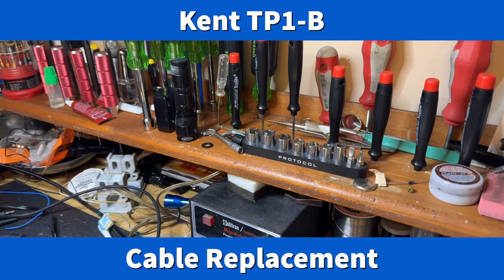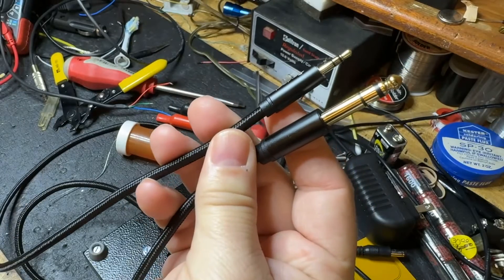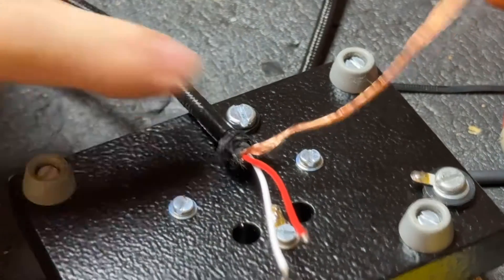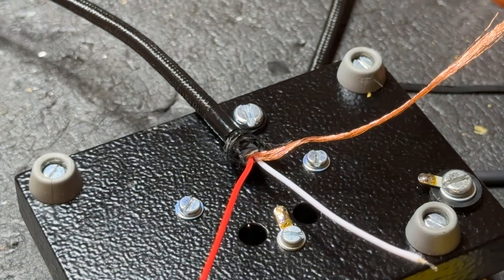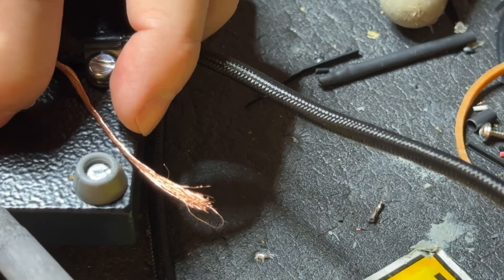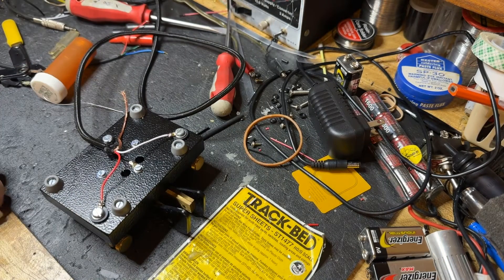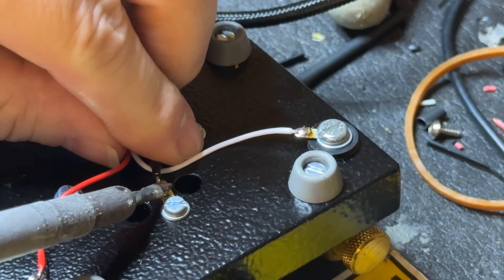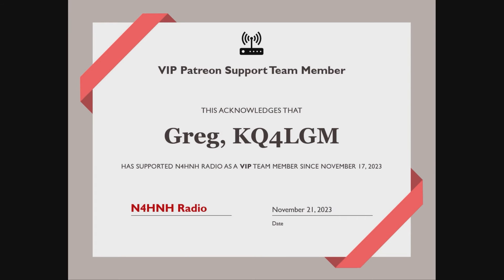Kent TP1-B: Cable Replacement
My grounding system was compromised in the past few months.  There is a separate video about that.  I use multi-band dipoles that require an antenna matching unit. On bands where the antenna matching unit is required, common mode current coming in on the shield of the coax can radiate into my shack.  The antenna matching unit makes the transmitter happy, but the RF in the shack exists up to the antenna matching unit.  I showed in a 2022 video how to use snap-on Mix-31 ferrite chokes to minimize the RF radiation from the coax.

During the time when my grounding system was compromised, the RF in the shack would occasionally get into the unshielded cable from my Kent TP1-B Morse key.  It would cause my FTdx5000MP to get stuck in transmit. I used a shielded cable for my Bencher BY-1 key.  I plugged in the BY-1 and all was well.  So I ordered a shielded cable for the Kent key.  In this video you will see how I connect the shielded cable to the Kent key.  If you are interested in purchasing one of these cables, here is a link: Devinal 1/8 to 1/4 Stereo Cable,...

At the end of this video, you will be able to see a listing of some of the supporters of this channel who made this video possible.  Long-haulers have supported the channel on a long-term basis. S9+ (VIP+) denotes a member who voluntarily chooses to give over and above the amount for S9 (VIP) membership, helping me help others who might not be able to afford even Associate level membership.

Some videos are never released for public viewing. Executive and VIP members have access to the menu optimizations PDFs I’ve written for the FT-891, FT-991A, FTdx5000MP, FTdx101D/MP, FTdx10, and FT-710 AESS.  Future radios could be added. They are also copyrighted. They shall not be divulged to anyone else without the written permission of Doug McAlexander, callsign N4HNH.

73, de N4HNH